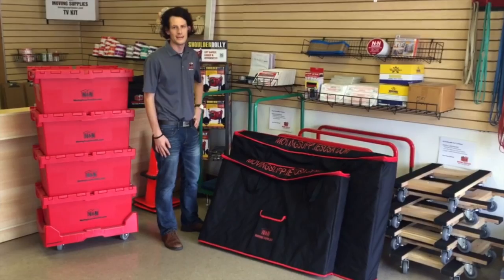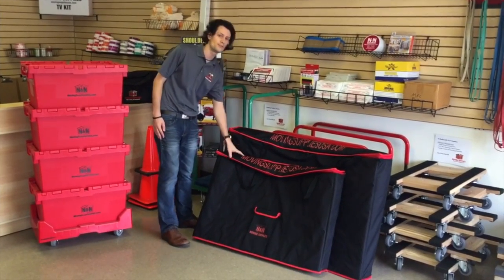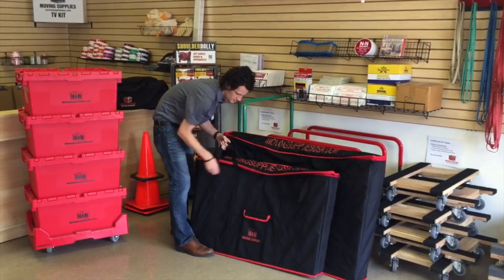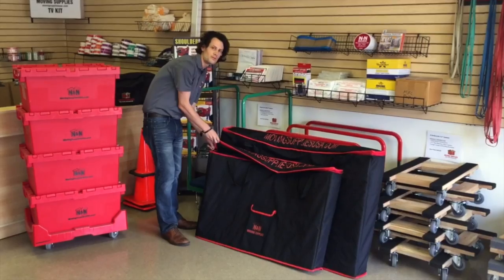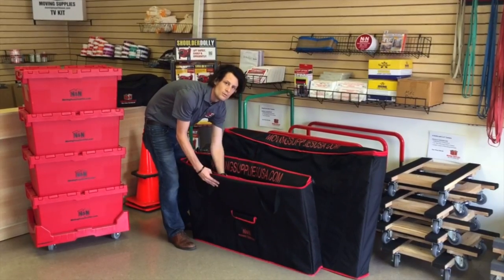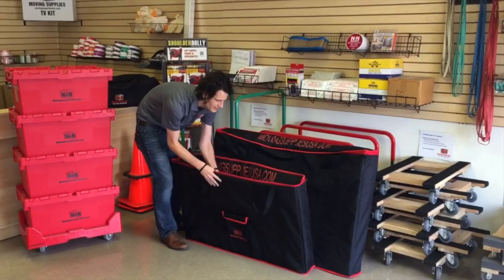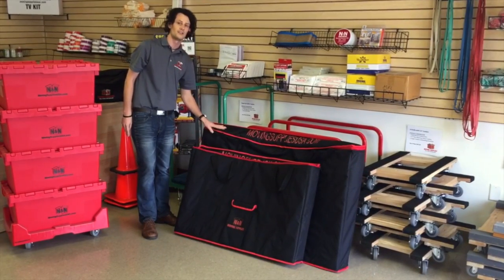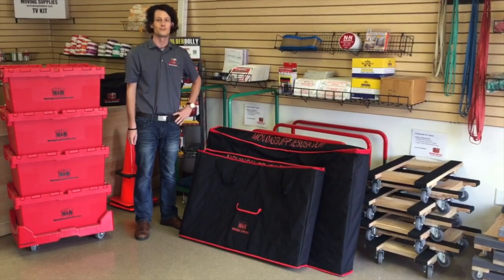Flat Screen TV Protection Bag from N&N Moving Supplies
The Flat Screen TV Bag from N&N Moving Supplies is the best way to transport your customer's televisions, especially for cross town and local moves! The Flat Screen TV Bag is available in 52" and 60" sizes. During our beta testing, most professional movers found TV bags easy to use and often combined the use of a TV Bag with a Moving Pad to get a perfect fit.